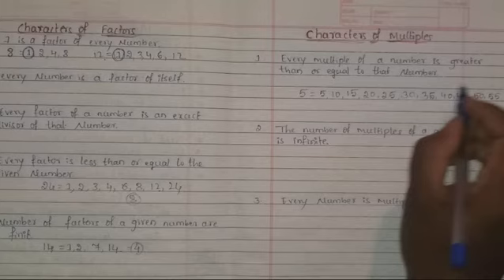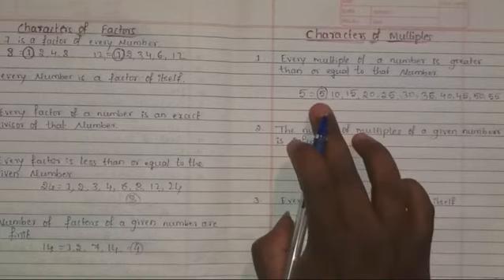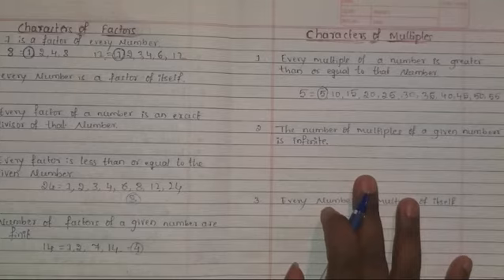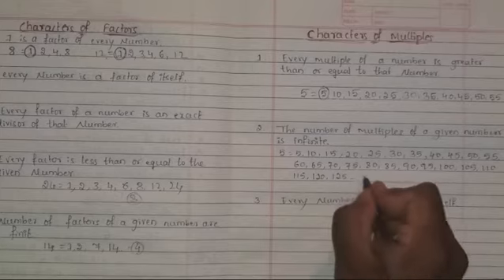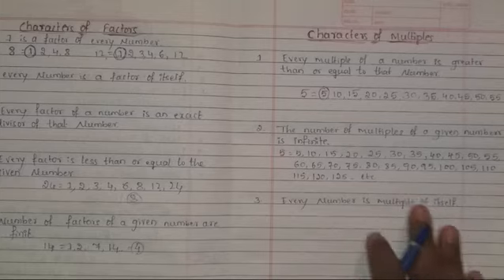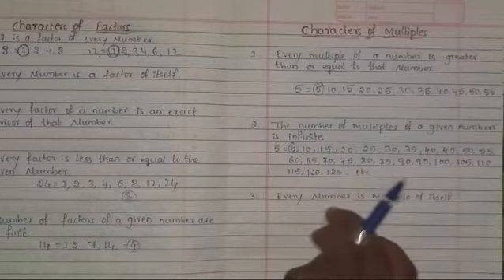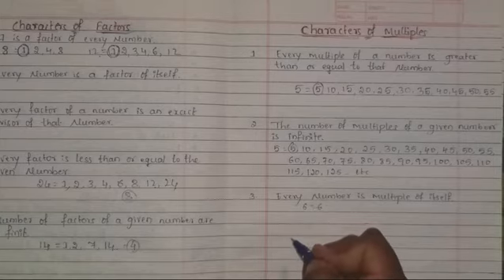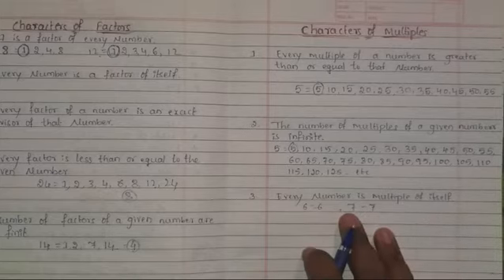Playing with numbers(part-2)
Characteristics of multiples and some examples